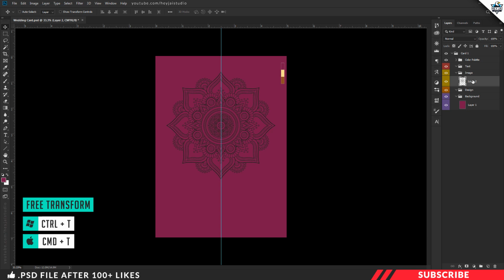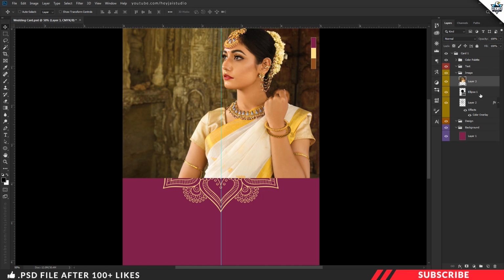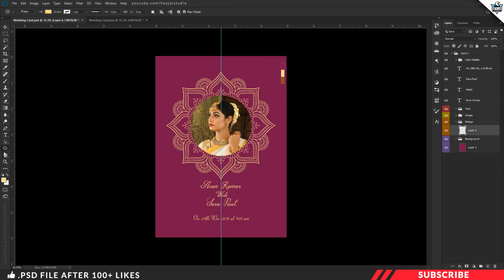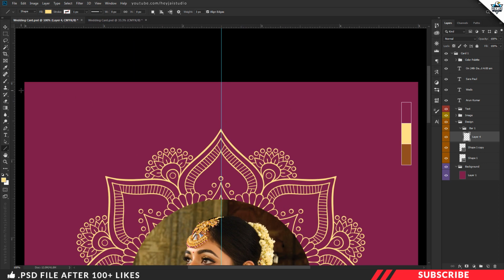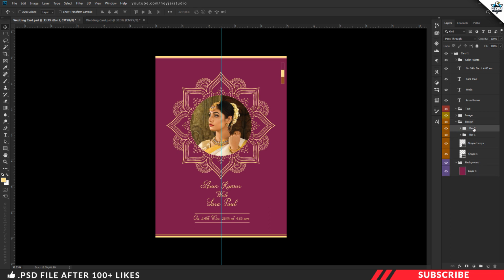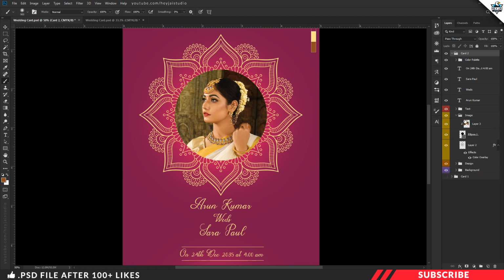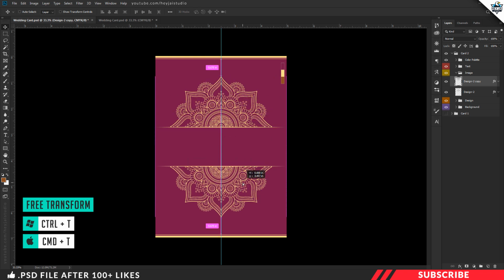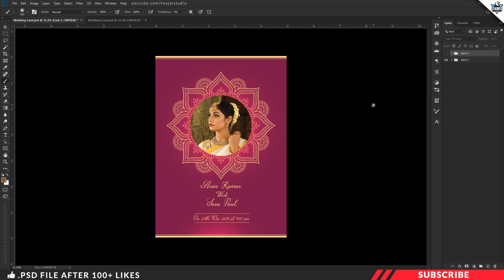How to Create a Wedding Invitation Card in Photoshop | Tutorial | PE88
In this tutorial we are going to learn design Desi Indian style wedding invitaion card in photoshop. Before getting started download the project file so that it will be much easier for you too follow this tutorial. Link given below.
Indian wedding card tutorial in Photoshop
desi wedding tutorial